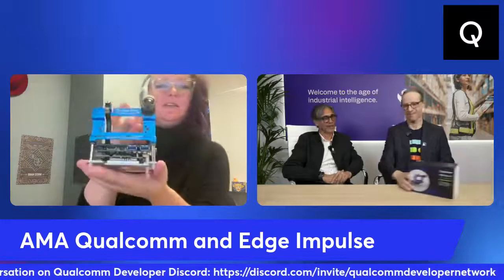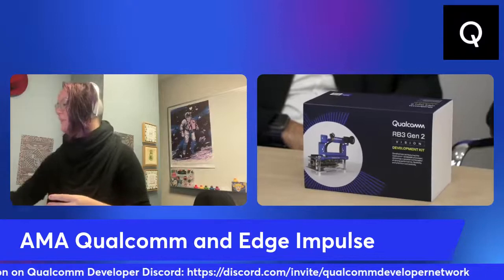Live AMA session with Qualcomm and Edge Impulse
Qualcomm Technologies announced its entry into an agreement to acquire Edge Impulse, which is bringing support for Qualcomm Dragonwing processors and integration with the Qualcomm AI Hub.

Learn more about this exciting new opportunity in our upcoming AMA session featuring Edge Impulse CEO Zach Shelby and Qualcomm Technologies’ VP of Product Management Manny Singh.

Tune in to ask your questions and learn what this means for AI and IoT development on March 12 at 9:30 AM PT I 5:30 PM CET.